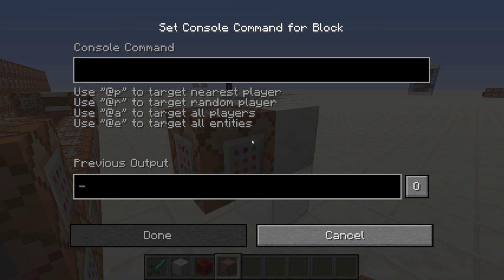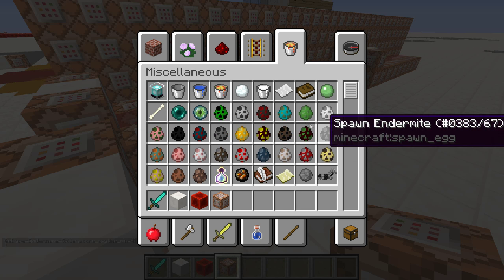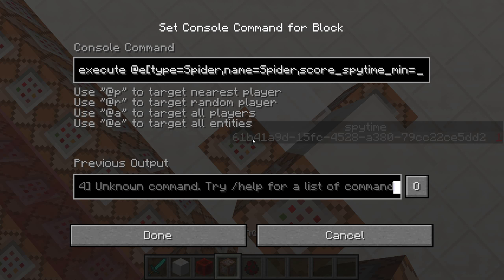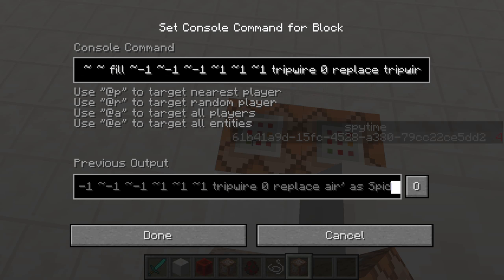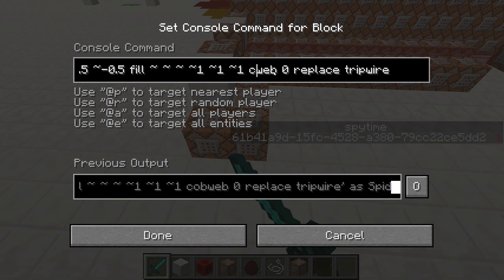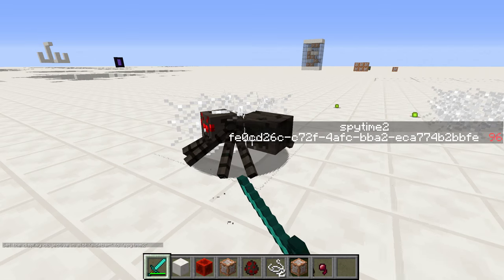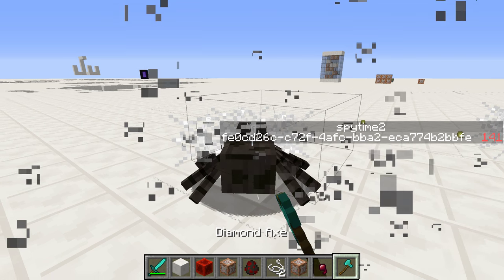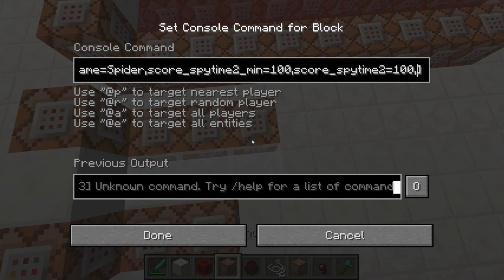Crafting Commands-Better Spiders Part 1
I make spiders place webs (and some string) as they walk around the world.  They also lay eggs, though I haven't made them do anything yet.